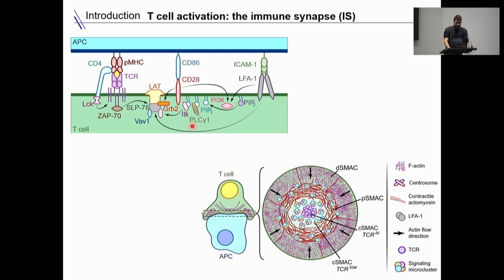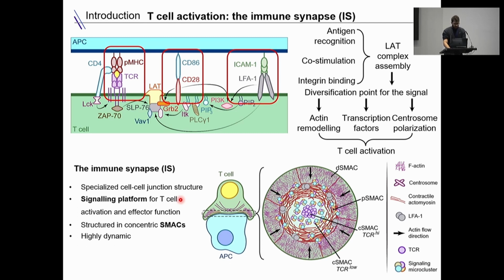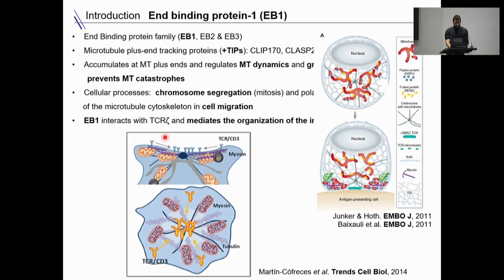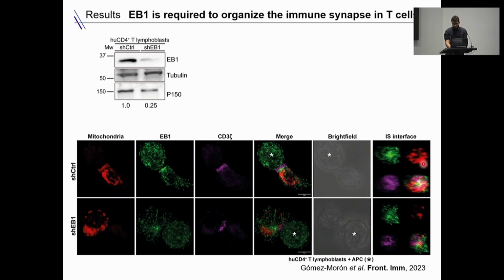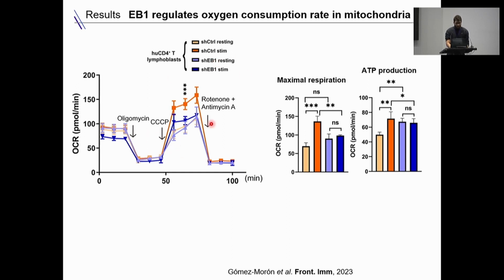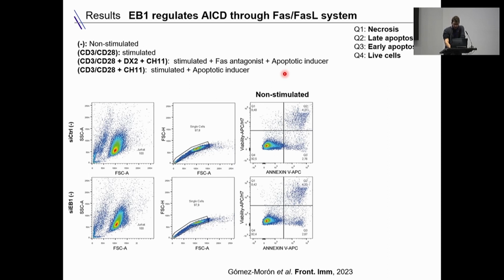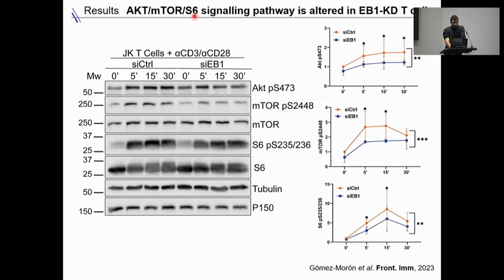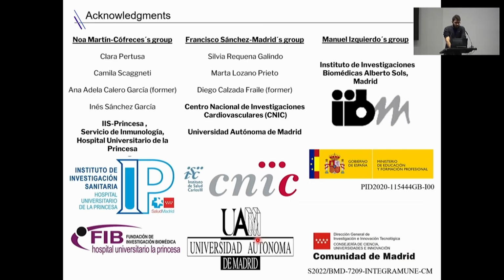XVII Congrés SCI. Álvaro Gómez-Morón. EB1 regulates the metabolic fate of CD4+ T lymphocytes.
Comunicació oral presentada durant el XVII congrés de la Societat Catalana d’Immunologia (XVII Congress - Catalan Society of Immunology), realitzat els dies 2 i 3 de novembre de 2023.

TÍTOL: End-Binding protein 1 regulates the metabolic fate of CD4+ T lymphocytes through the organization of the mitochondrial network.

AUTOR: Álvaro Gómez-Morón et al.

- Immunology, Oftalmology and Otorrinolaryngology Dept., School of Medicine, Universidad Complutense, Madrid, Spain.
-Immunology Service, La Princesa University Hospital Health Research Institute, Madrid, Spain.